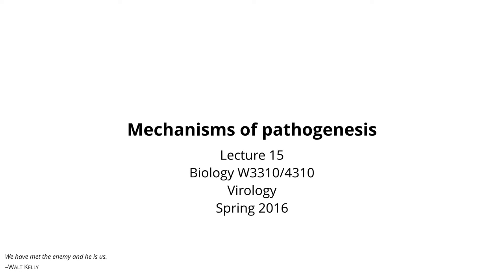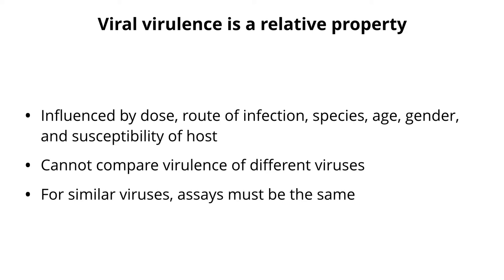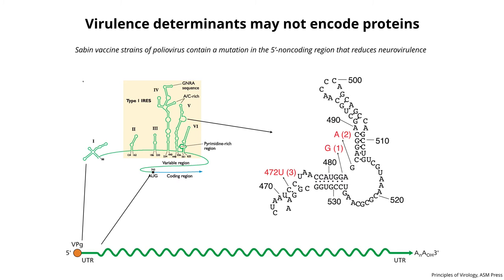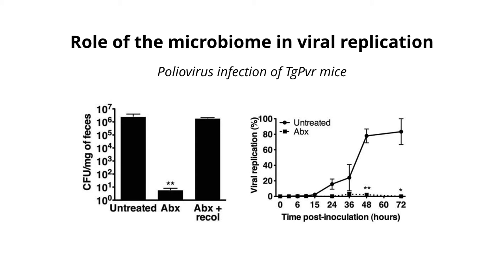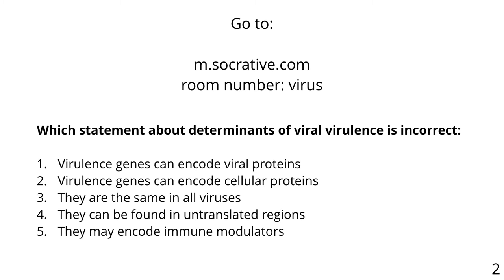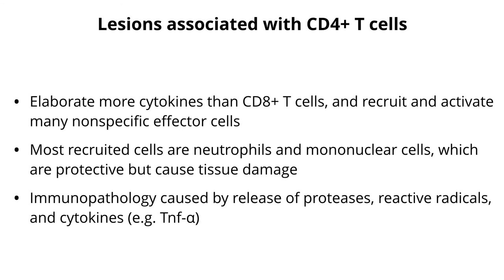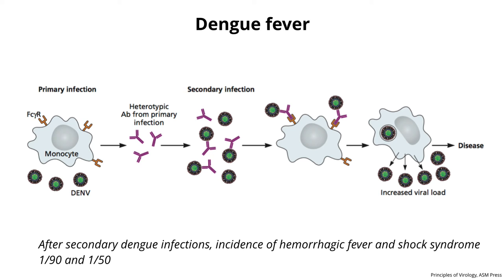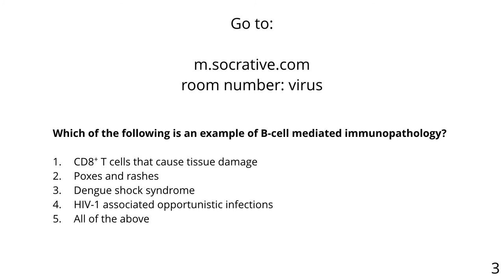Virology Lectures 2016 #15: Mechanisms of Pathogenesis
An important goal of virology research is to understand viral pathogenesis - how viruses cause disease. In this lecture we discuss methods for studying pathogenesis, viral and host genes that regulate development of disease, how the immune response may cause disease, and determinants of susceptibility and resistance.